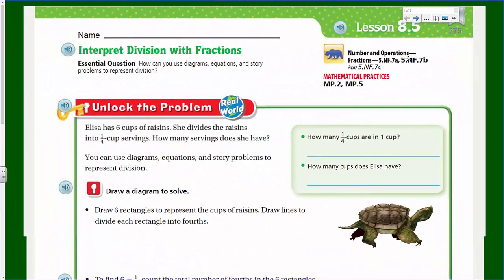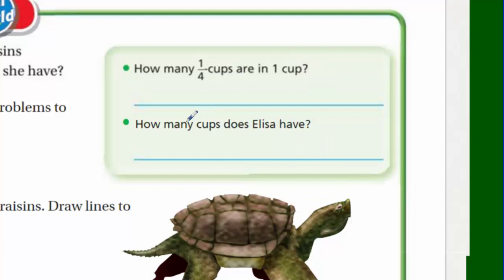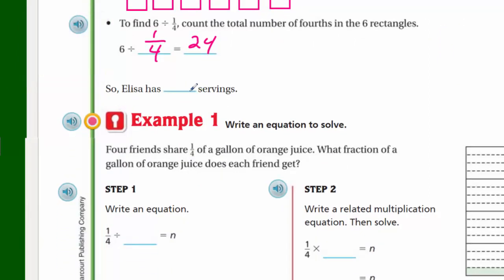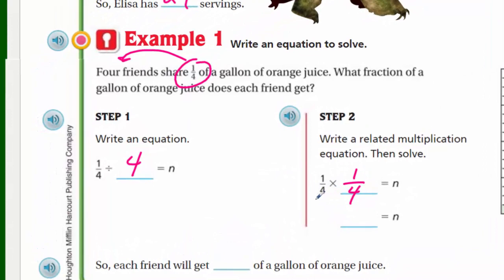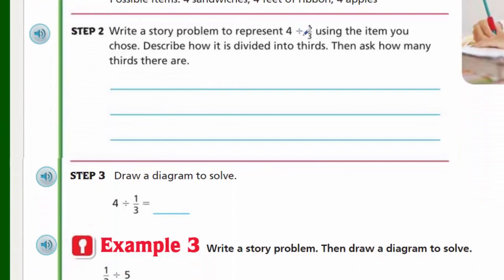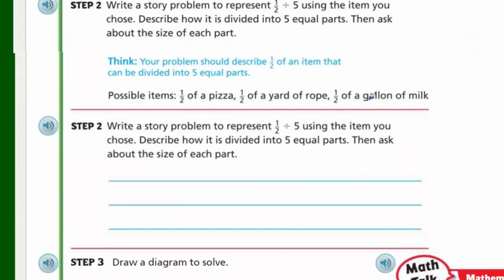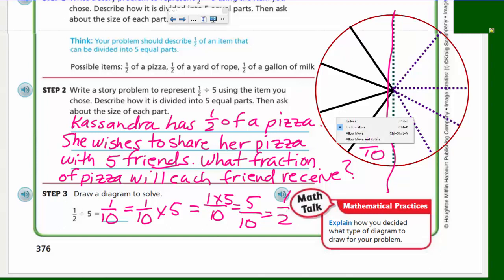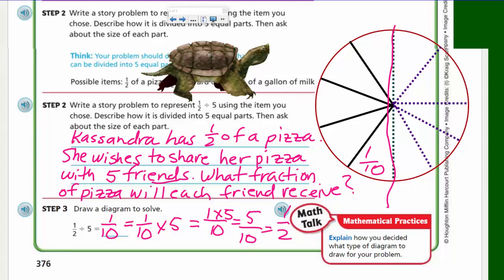Go Math 5th Grade Lesson 8.5 Interpret Division with Fractions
How can you use diagrams, equations, and story problems to represent division?